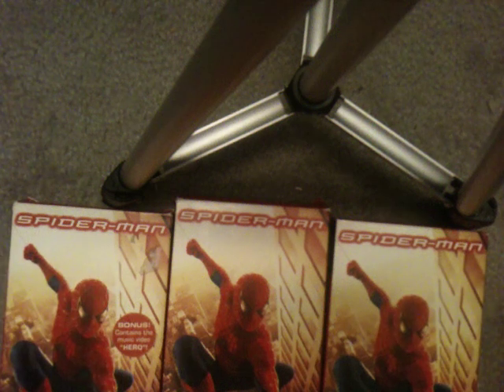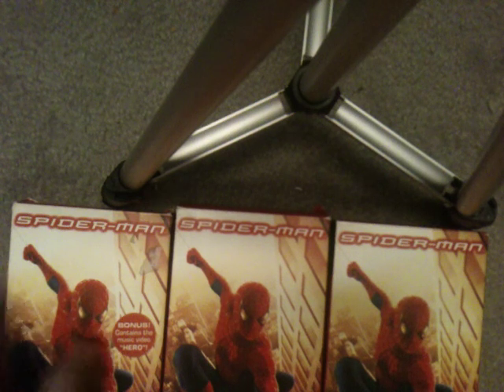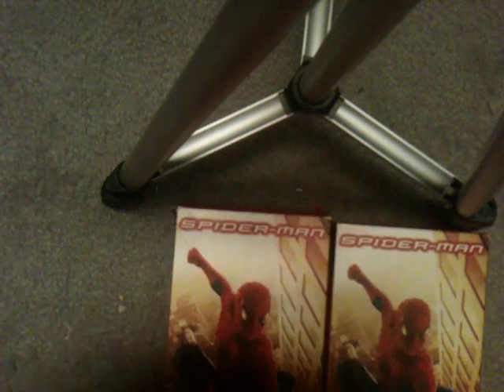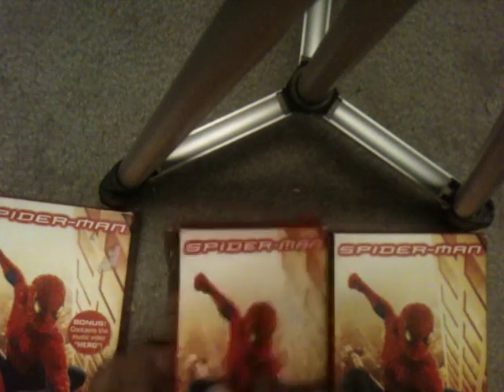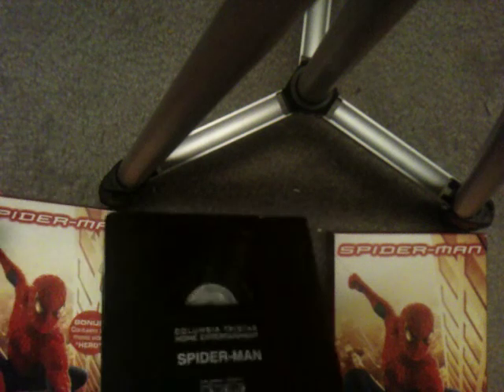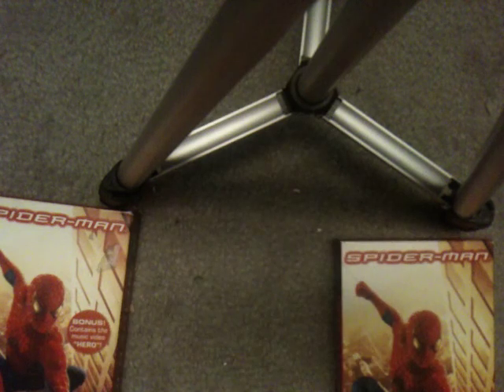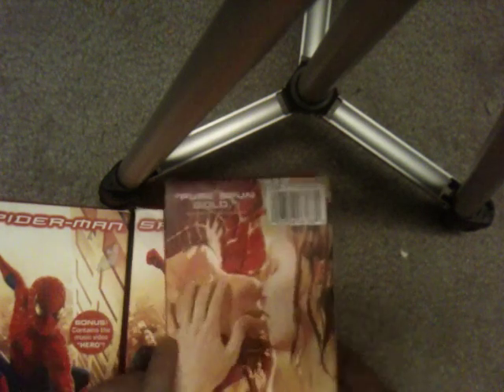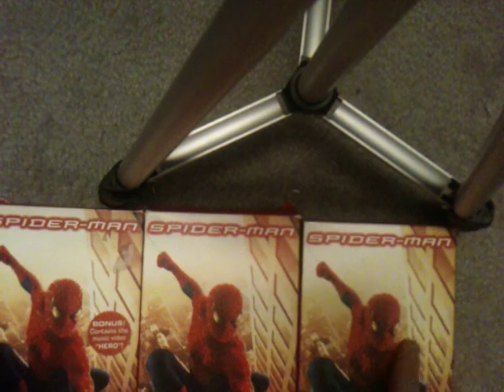Comparison Video #39 Spider-Man 6/19/18